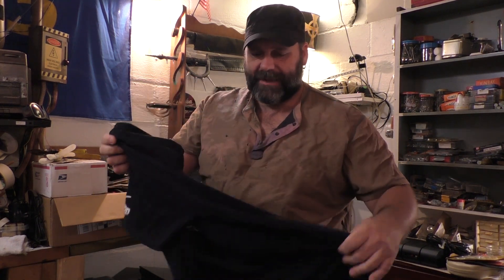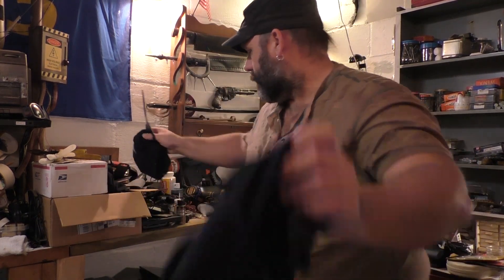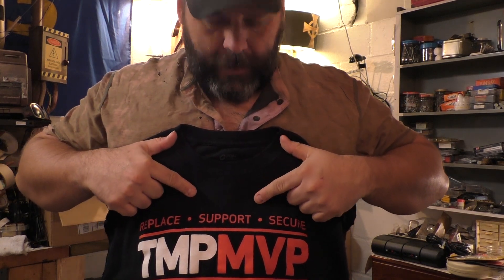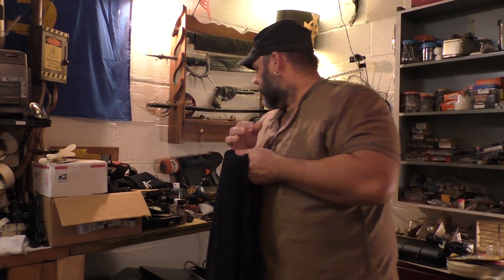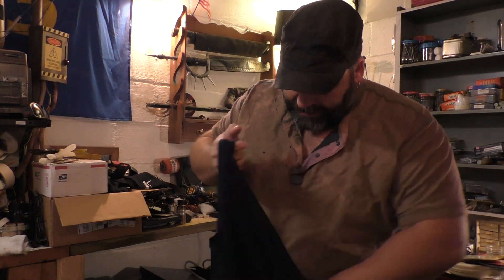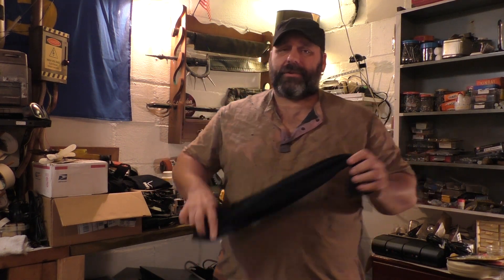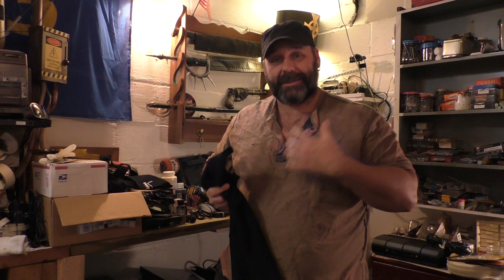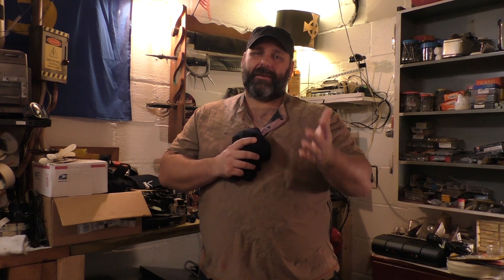How To Make A No Sew Post-Apocalyptic Scavenger Bag - Larp Style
In this video Maxx shows you how to make an easy survival bag out of a t-shirt for your post-apocalyptic larp needs.

This t-shirt scavenger bag is so easy to make, that there is no excuse to not have a bag to carry items in.  This could probably be adapted to other genres of larp including medieval fantasy if done well, but I'd like to leave it in the realm of survival, horror or post-apocalyptic larps.

***This build is especially useful for times when you find a lot of loot, or need to carry extra items, but didn't bring a bag or pack that is big enough.  Even if you don't build one now, having this knowledge on hand, may serve you well in the future.***

What you'll need to make the bag:

T-Shirt
Something Sharp

I hope you enjoy this practical but genre build for your larp and please share any creations you make using this simple technique with me via social media.

Adventure On!

or